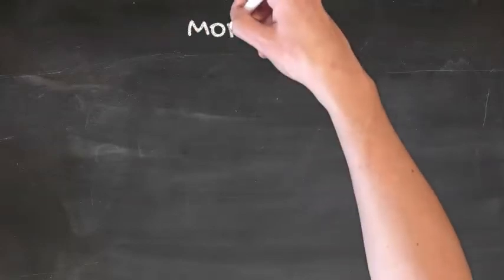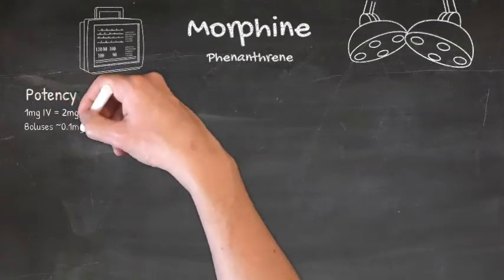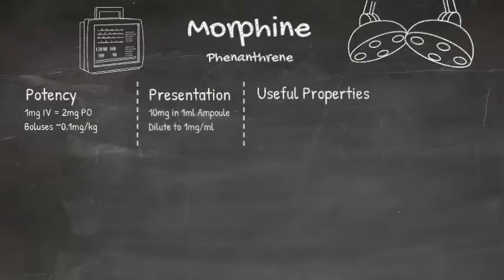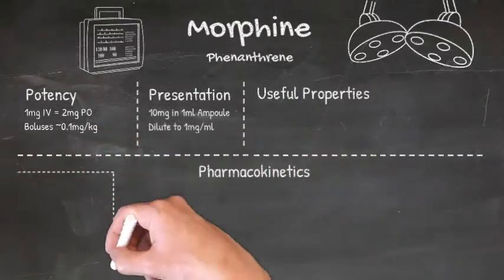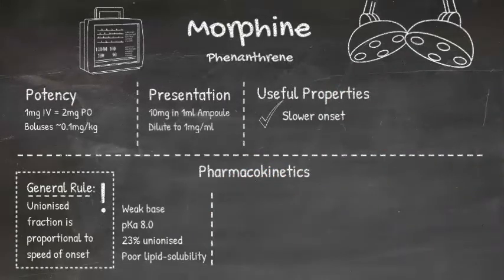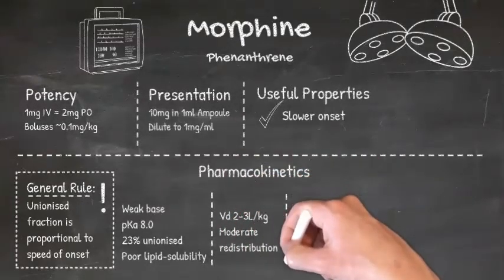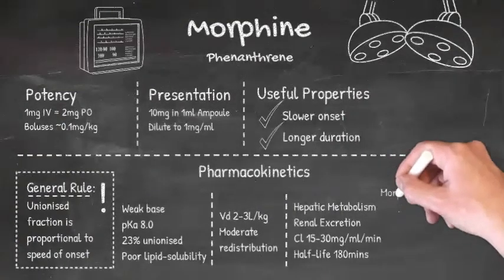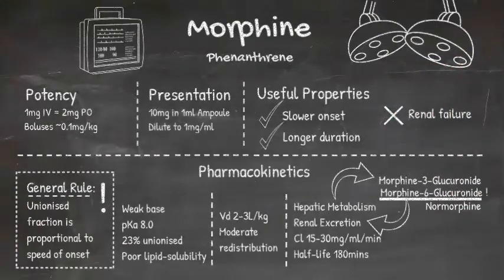Morphine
Part of the Anaestheasier series on Opioids.

Corrections
01:29 Clearance units are ml/kg/min (not mg/ml/min, nor mg/kg/hour!)